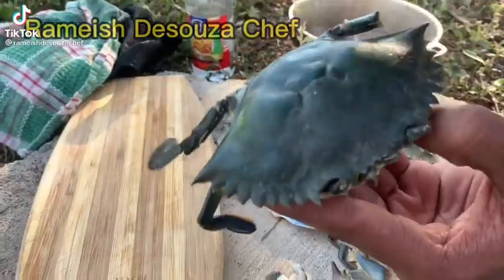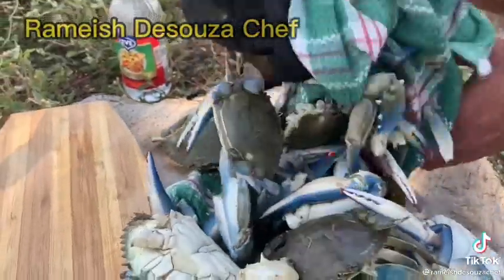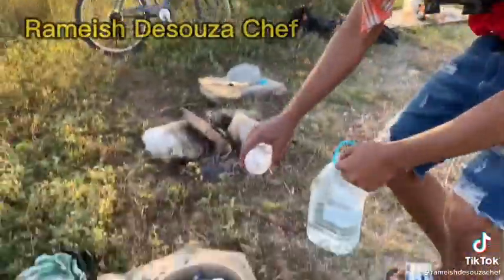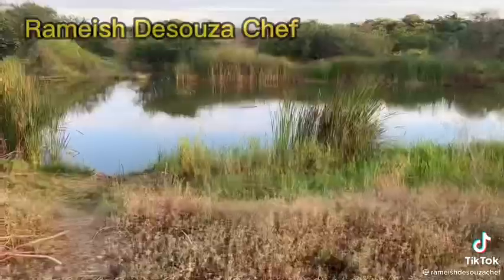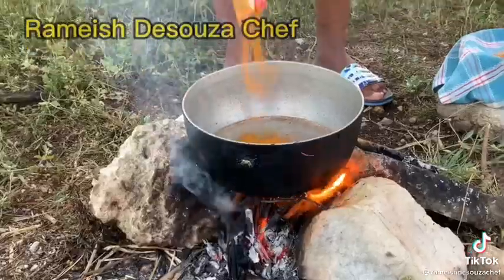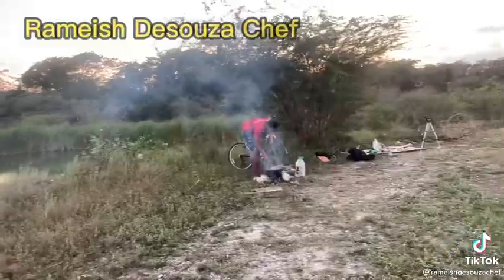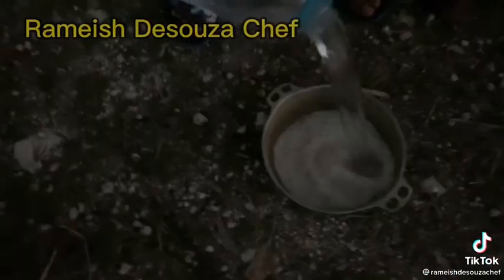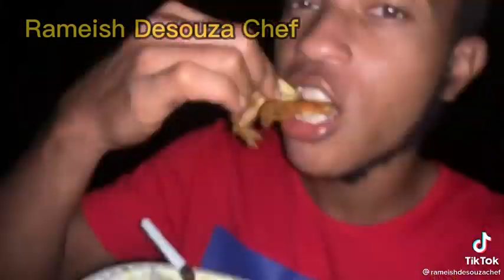RAMEISH DESOUZA CHEF CURRY CRAB.